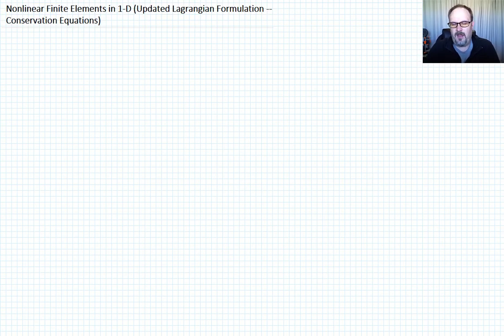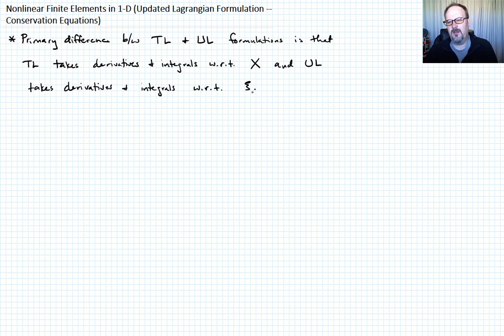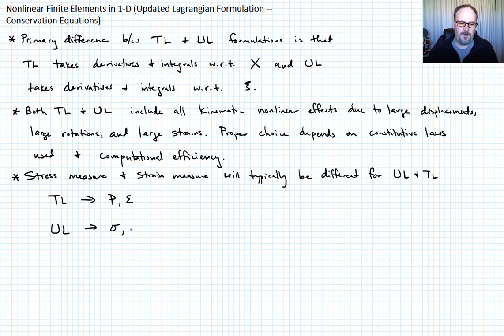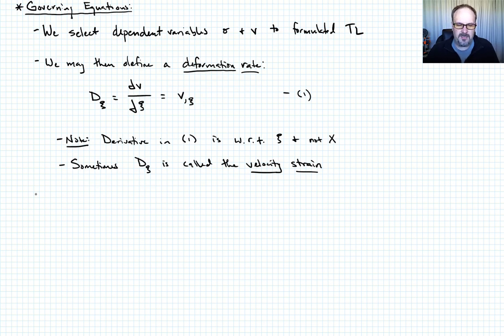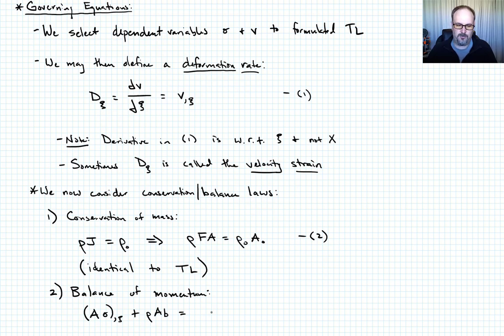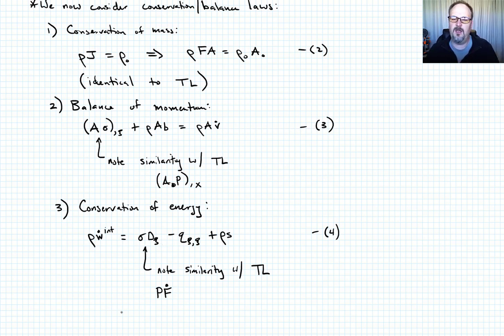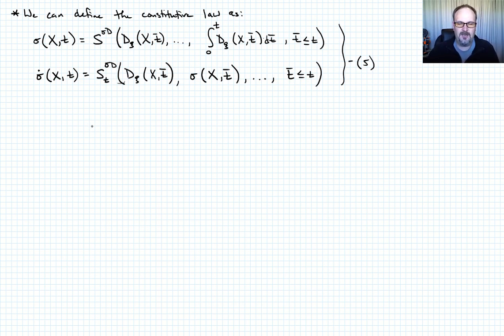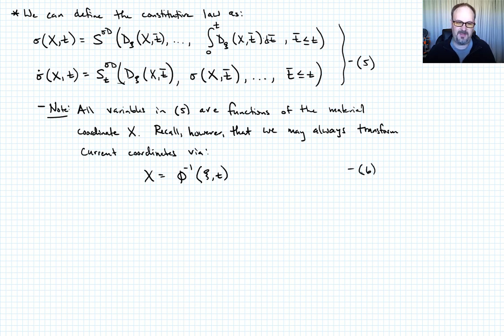2-8a: Nonlinear Finite Elements in 1-D (Updated Lagrangian - Governing Equations)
Gives the stress and deformation measure, Cauchy stress and velocity strain, respectively. Develops the governing equations and the balance/conservation laws for an updated Lagrangian formulation.